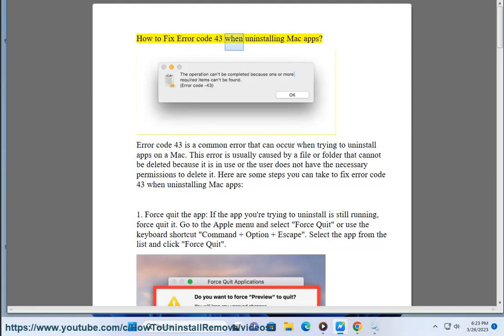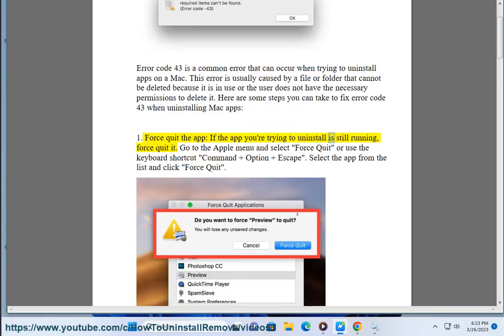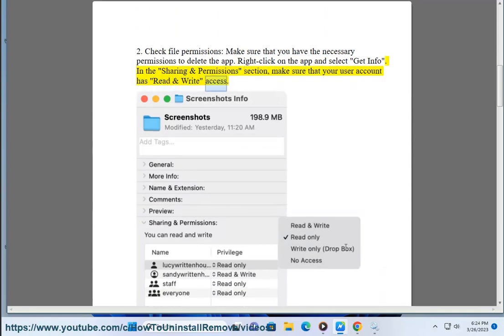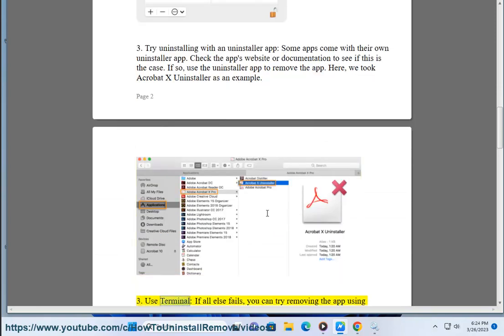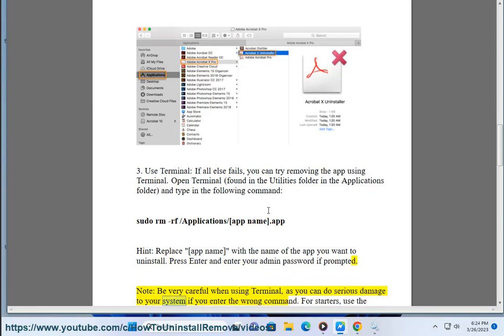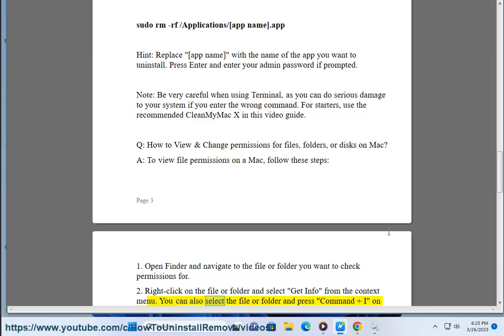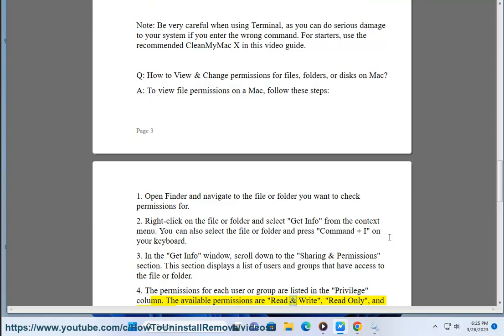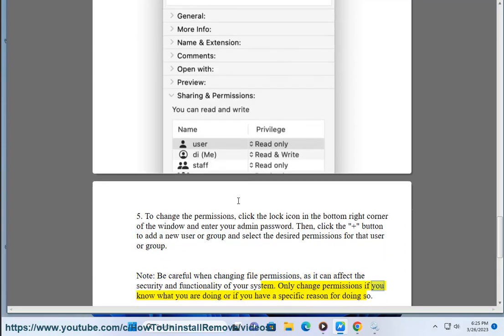Fix Error code 43 when uninstalling Mac apps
Here's how to Fix Error code 43 when uninstalling Mac apps. For starters, use CleanMyMac X@ so u can efficiently manage installed app & your Mac.

Here are some tips to avoid Error code 43 when uninstalling Mac apps:

1. Quit the app before uninstalling: Before attempting to uninstall an app, make sure that the app is not running. Quit the app using the menu bar or keyboard shortcut "Command + Q".
2. Use the app's built-in uninstaller: Some apps come with their own uninstaller app. Check the app's website or documentation to see if this is the case. If so, use the uninstaller app to remove the app.
3. Use a reputable uninstaller app: If an app does not have its own uninstaller app, consider using a reputable third-party uninstaller app. These apps are designed to thoroughly remove apps and their associated files from your Mac.
4. Check file permissions: Make sure that you have the necessary permissions to delete the app. Right-click on the app and select "Get Info". In the "Sharing & Permissions" section, make sure that your user account has "Read & Write" access.
5. Be cautious when using Terminal: If you must use Terminal to uninstall an app, be very careful when entering commands. Entering the wrong command can do serious damage to your system.
6. Keep your Mac up to date: Make sure that your Mac is running the latest version of macOS and that all software updates are installed. This can help prevent errors and improve the overall performance of your Mac.

By following these tips, you can help prevent Error code 43 and other errors from occurring when uninstalling Mac apps.